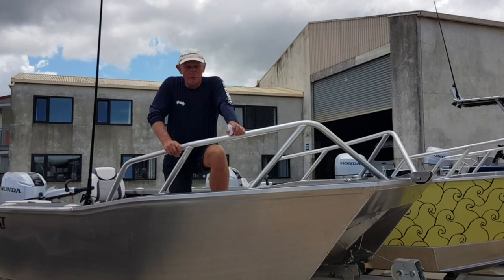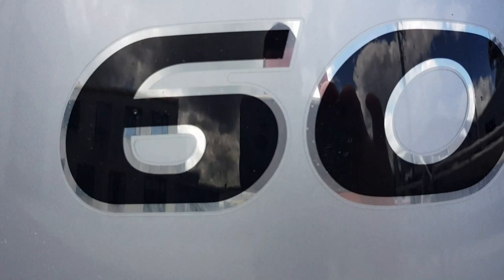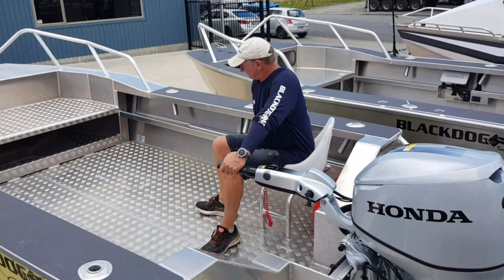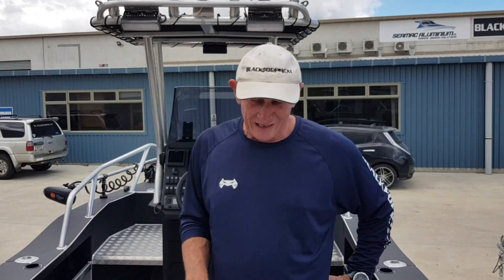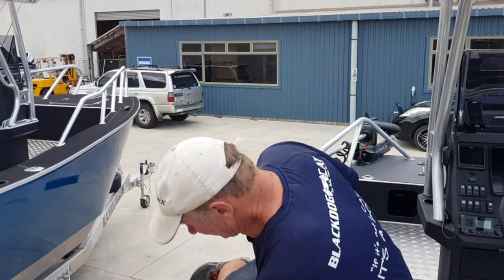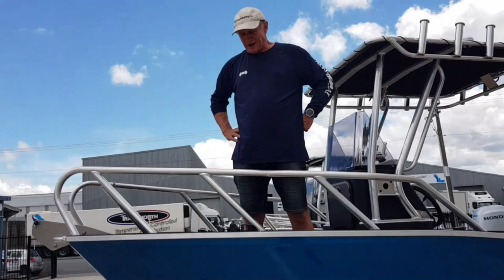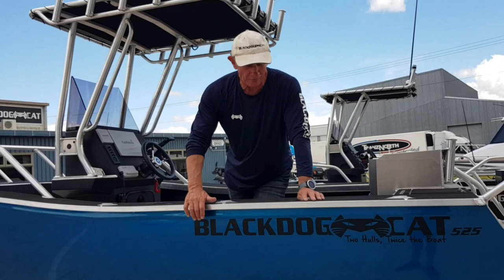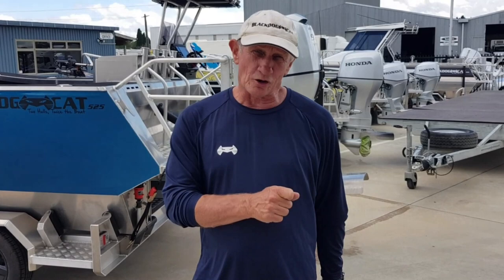Plate Sided Blackdog Cat Models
Take a look at the lineup of plate sided Blackdog Cat Boats! these small boats punch above their weight.